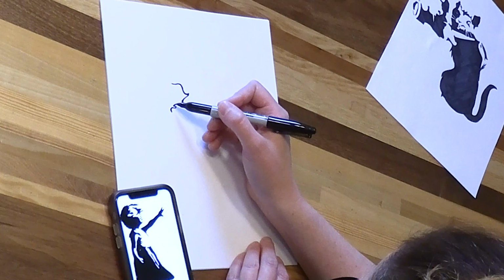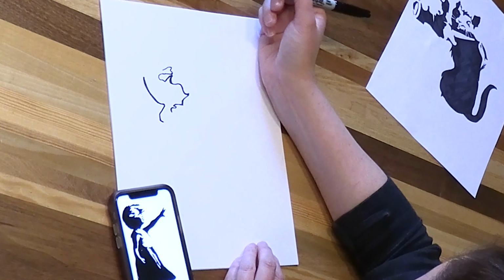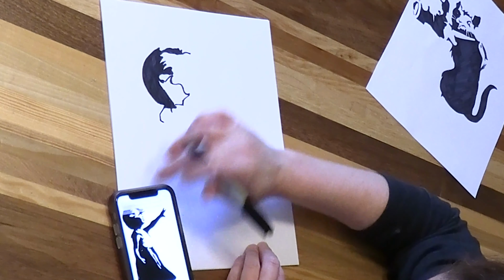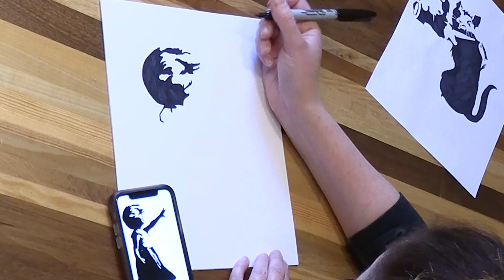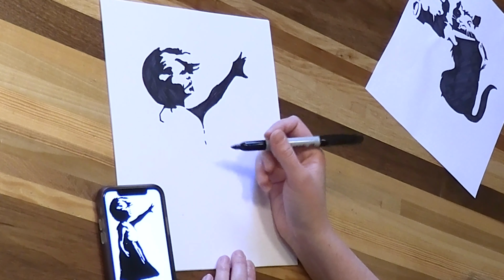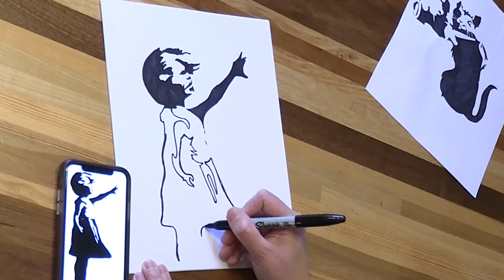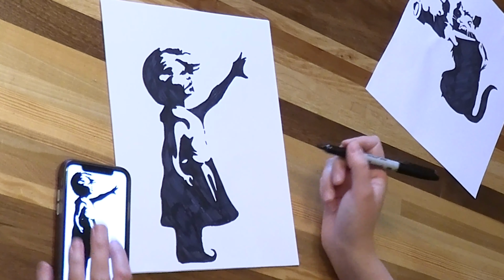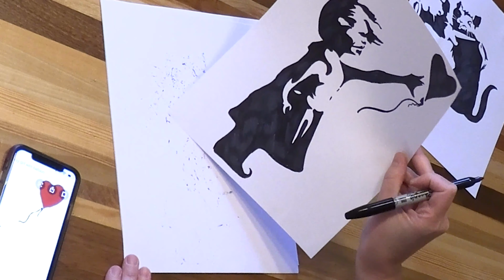Nailed It! Draw Along: Banksy Girl with Balloon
Learn to draw another famous Banksy piece!